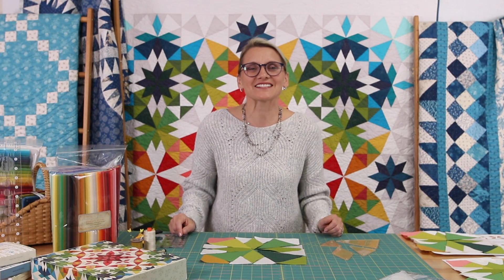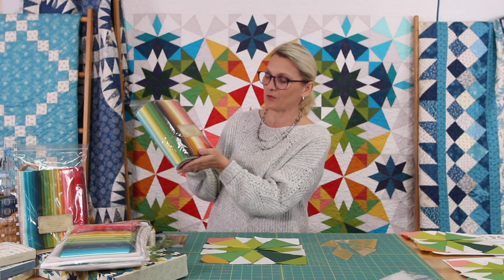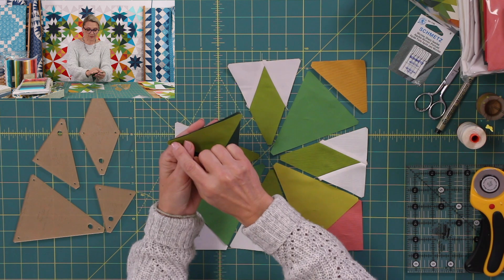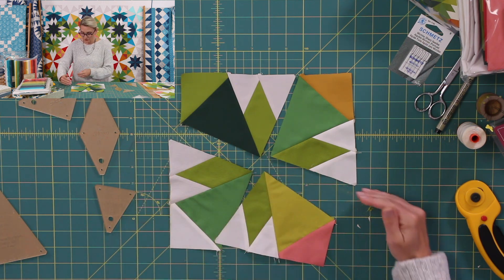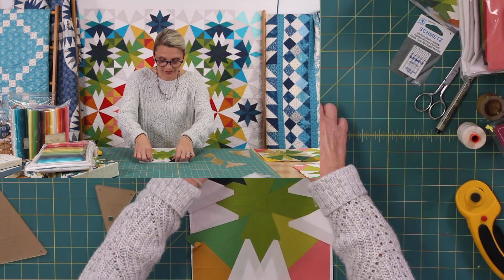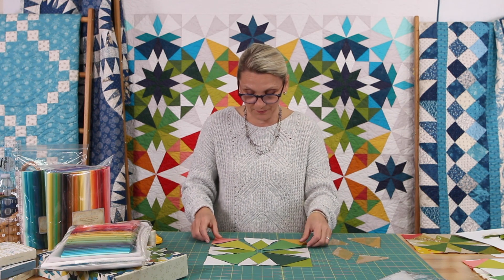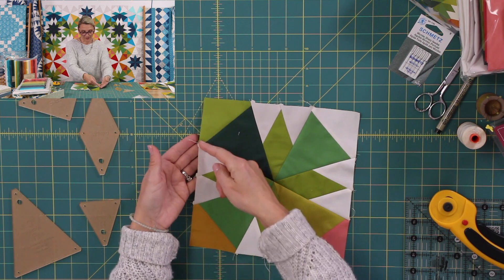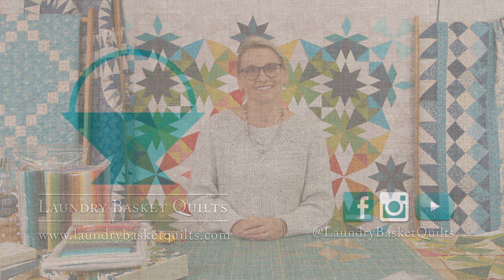Quilting Window - "Alaska Rainbow Quilt Along" Week 6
Welcome - I'm so glad you joined our Alaska Rainbow Quilt Along!
Every week I will showcase 2 blocks that will help build your skills and introducing more difficult ones as we go. I can't wait to spend some time quilting with you!

Edyta